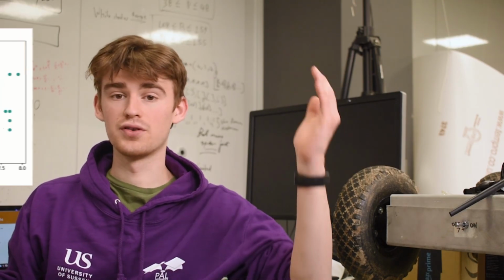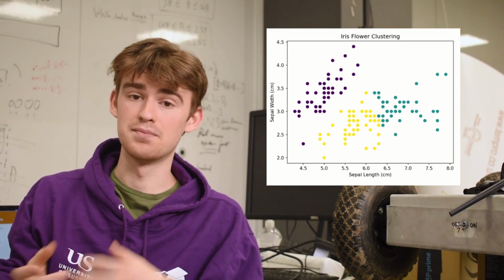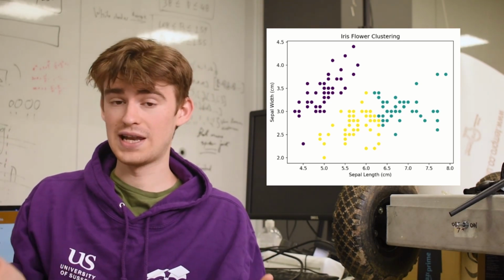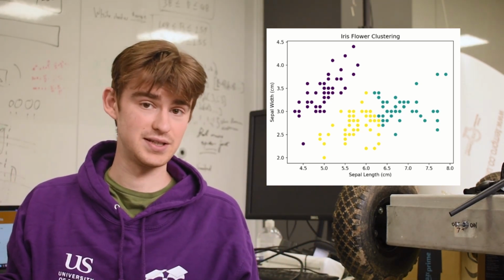Machine Learning: Supervised and Unsupervised learning - Python Crash Course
In this video we go over the different approaches to learning when working with predictive machine learning. These types are supervised and unsupervised. Why do we have both? When do we use each of them? How do they work?